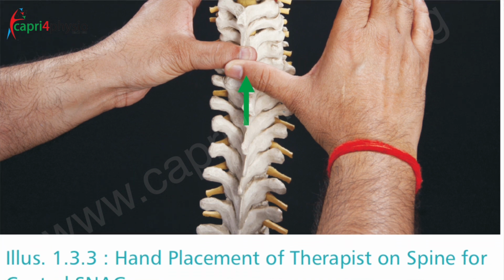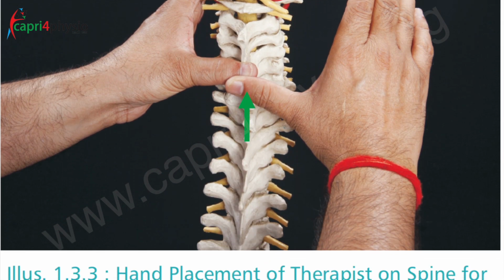Ultimate Guide to SNAGs: Treatment for Cervical spine pain Mobilisation tech as per Mulligan Concept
Dive into the world of advanced physiotherapy with our in-depth tutorial on Brian Mulligan's SNAGs technique. This video is tailored for professional physiotherapists who aim to elevate their practice through effective cervical mobilization techniques.

"Unlocking Neck Mobility" offers a thorough exploration of SNAGs (Sustained Natural Apophyseal Glides), which are pivotal in manual therapy training for alleviating neck discomfort and enhancing spinal health. Whether you’re looking to refine your skills or incorporate new physiotherapy techniques into your clinic, this guide covers all you need to know about SNAGs for the cervical spine.

Through this video, you will gain:

A comprehensive understanding of the Mulligan method and its application in neck mobilization SNAGs.
Practical demonstrations of SNAGs with step-by-step instructions.
Insights into integrating SNAGs physiotherapy into patient care for better outcomes.
Knowledge about patient selection and contraindications to ensure safe practice.
Your insights enrich our community of dedicated spinal health professionals.

Its a Detailed demonstration on SNAGs (Sustained Natural Apophyseal Glides) to treat neck pain and stiffness based on Mulligan Concept (Manual Therapy). Good for Physiotherapists wish to learn Manual Therapy or for patients wish to get treated effectively for neck pain and stiffness.

Suffering from cervical spine / neck pain/stiffness and not getting relief? Get instant and long-lasting solution for your neck pain through manual therapy. This video is meant for physiotherapists/physical therapists, manual therapists, chiropractors, osteopaths and orthopedists, who wish to treat cervical spine /neck conditions of their patients in a pain-free way. Don't forget to examine your patient properly prior to the application of this technique to rule out all the possible contraindications. If applied properly, Sustained Natural apophyseal glides (SNAGs) can help in relieving symptoms/conditions: cervical spine/ neck pain, stiffness /severe muscle spasm /facet joint arthropathy, radicular pain, prolapsed intervertebral disc (PIVD) / intervertebral disc prolapse (IVDP), spondylitis, spondylosis, trapezius spasm, postural neck pain, trapeziitis, radiating pain, cervicogenic headache and vertigo.